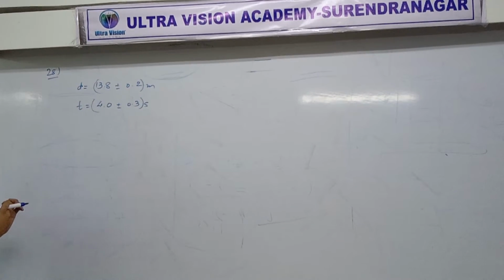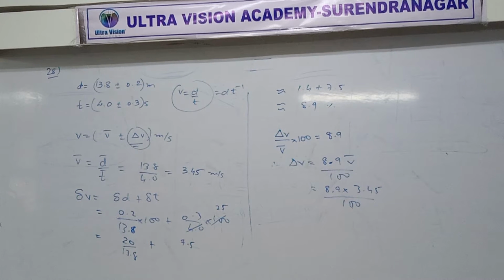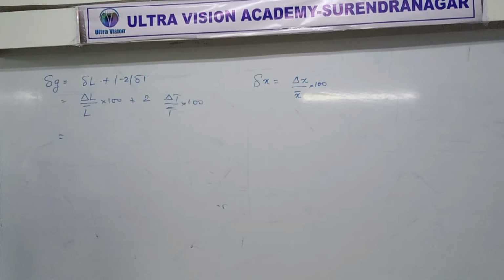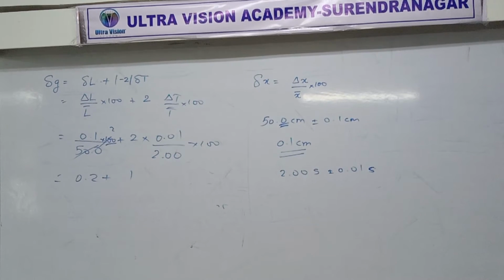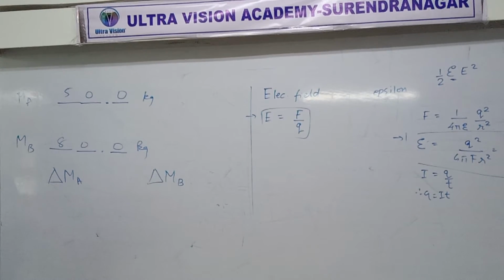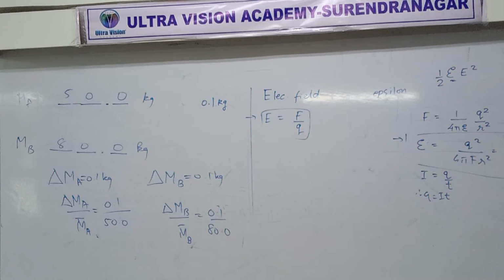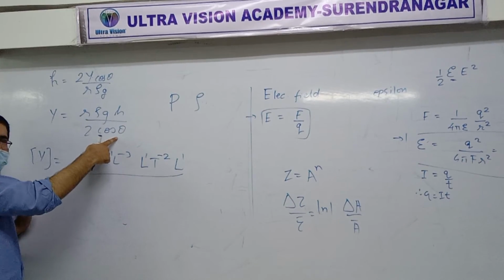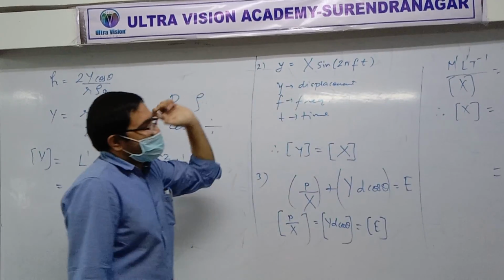STD 11 Eng Med Physics Ch 2 P27